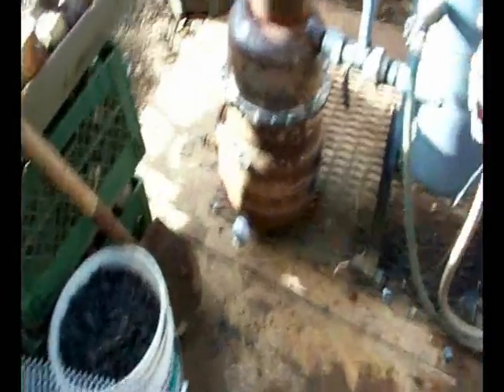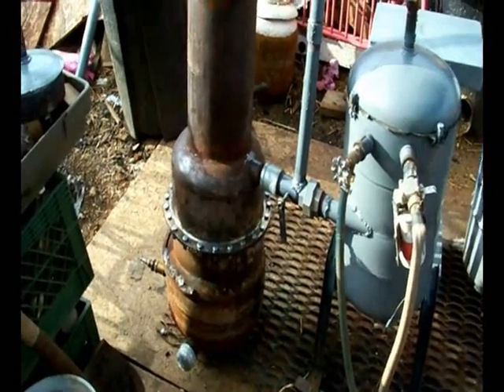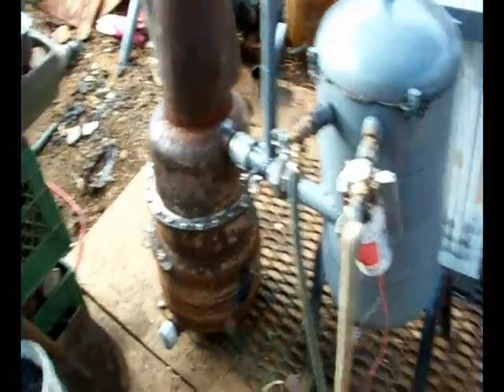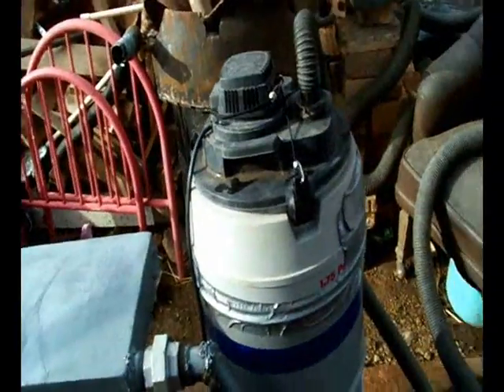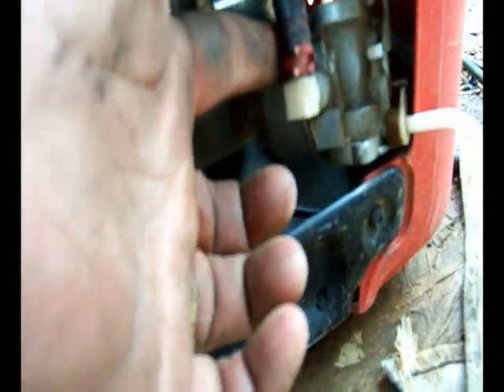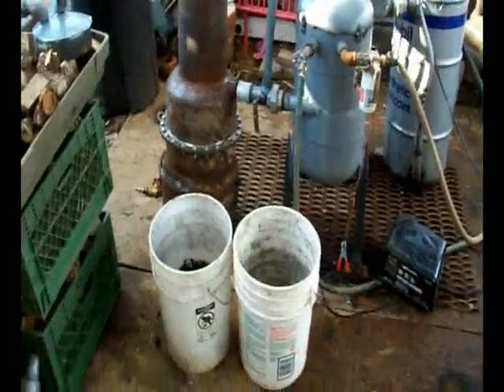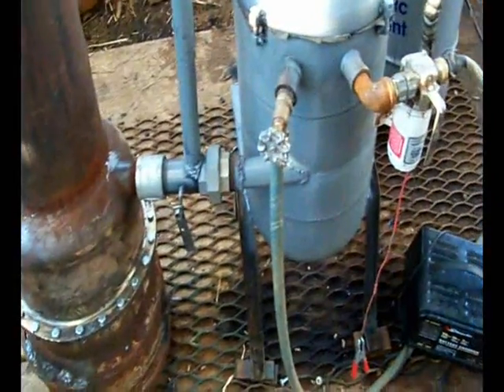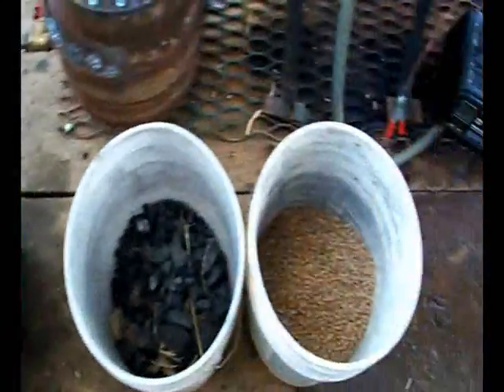WoodGasGenerator1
This is the wood gas generator I built from scrap,  My welder sucks so don't laugh I wish I had a better one like Ben's at VictoryGasWorks!! Go watch his vids!!  Anyway it works!!